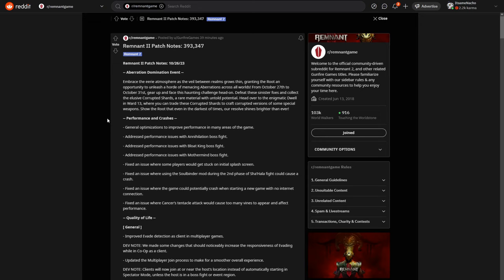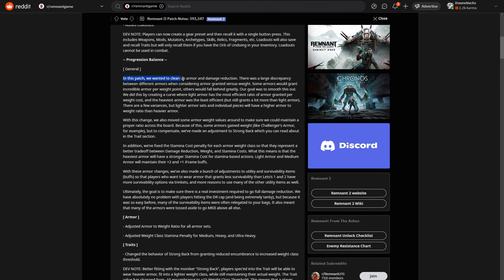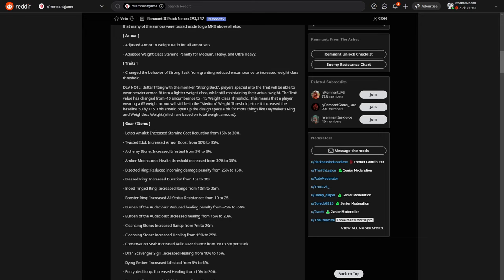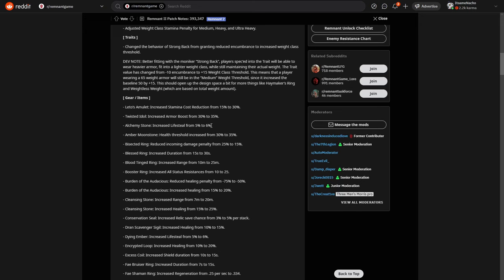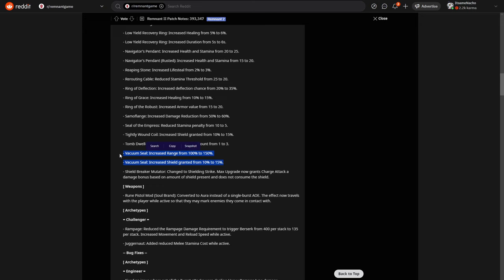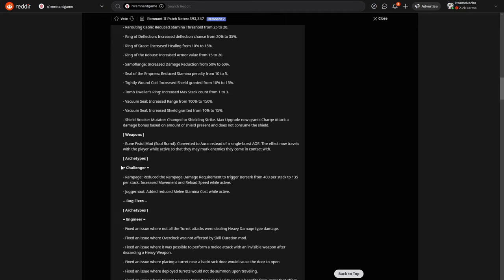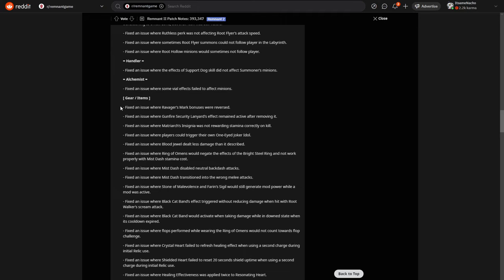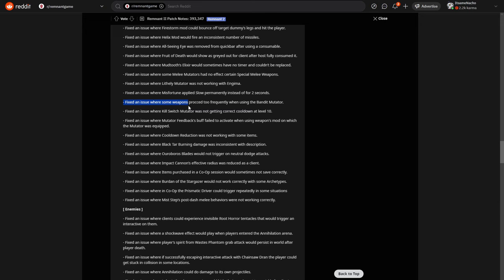Remnant 2 Patch Notes! Finally some good news!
Patch Notes